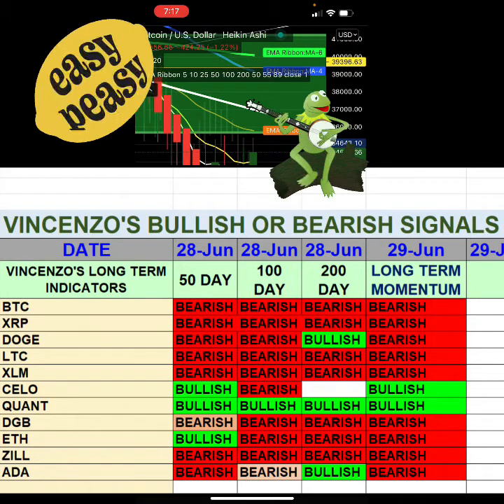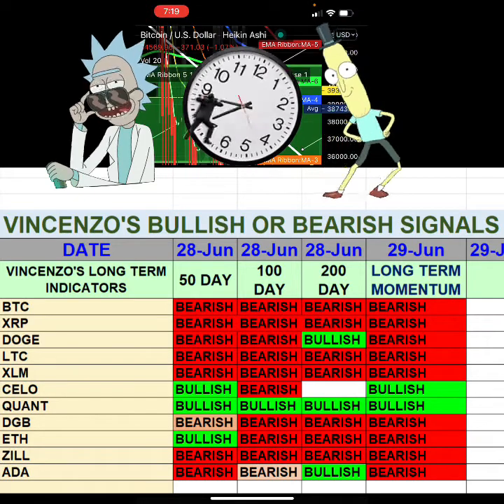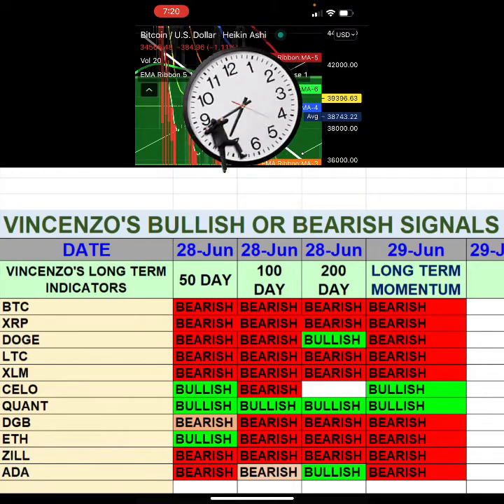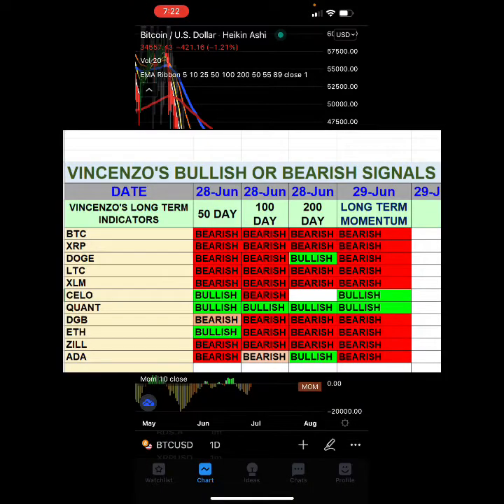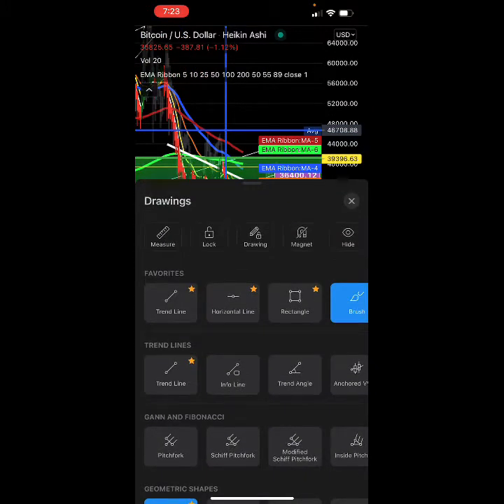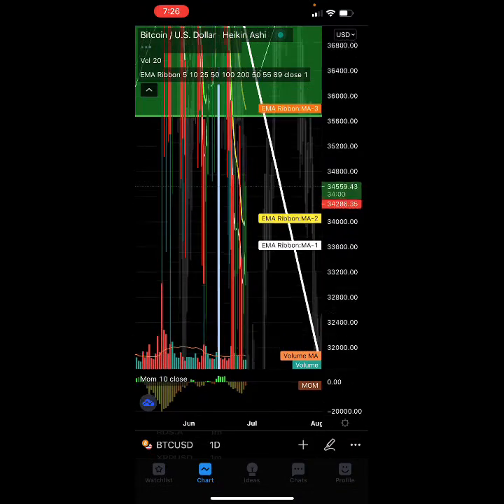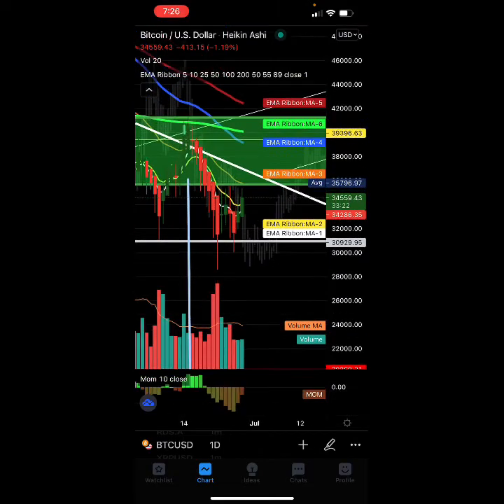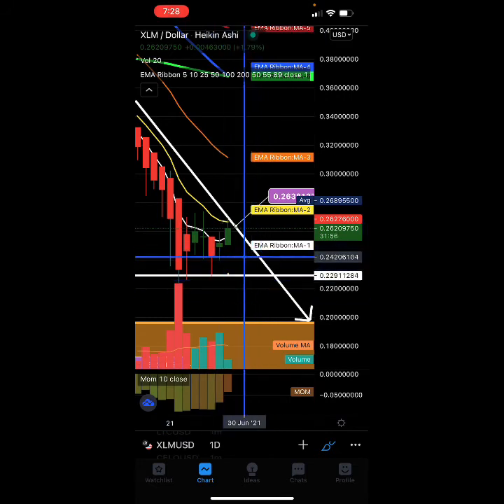XRP conspiracy 🐳PUMP🚢XLM BTC CHANNEL EXCLUSIVE VINCENZO’S SHORT&LONG TERM INDICATORS BETA TEST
This is a channel Premier and industry exclusive Vincenzo’s gold crypto investing Bullish bearish indicators trading signals super simple easy way to get this out to you in a beta test form is my email. email me your email if you want to get on the registry so you can be involved in this beta test to industry exclusive content original Educational information act now give your comments and input how to make this even easier and more powerful as it will at some point be a paid service because it’s very time consuming but very powerful